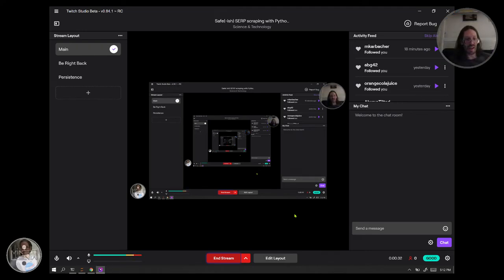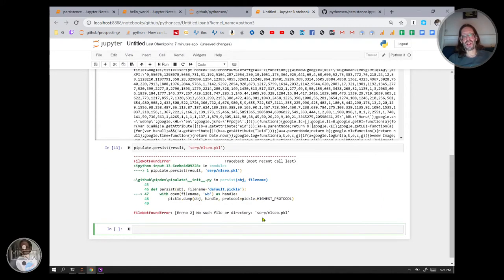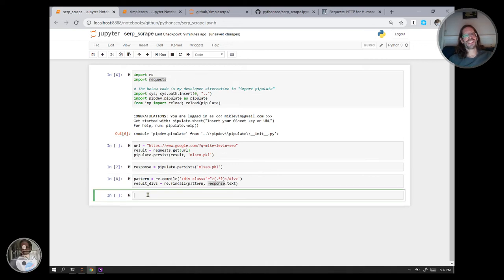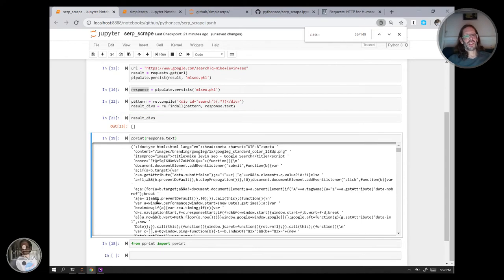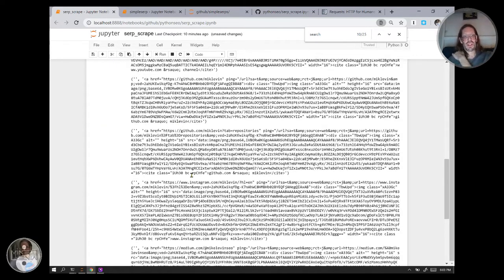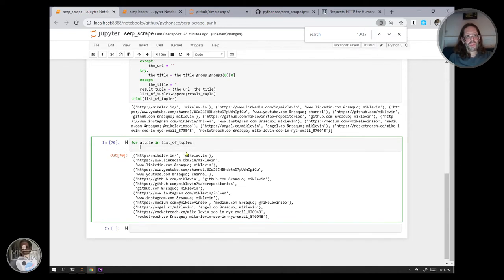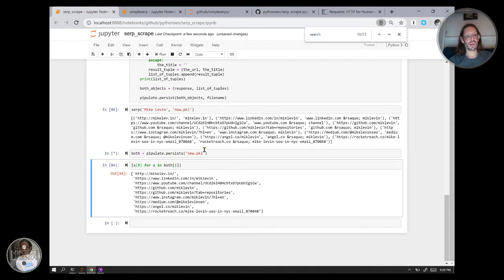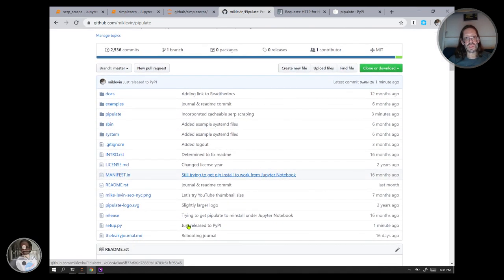Getting SERP Search Results with Python for SEO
This is a long replay of a live session where I incorporate generic SERP-scraping abilities into Pipulate, used to get the search engine results on a given keyword, caching it local for later use without having to re-execute the search.